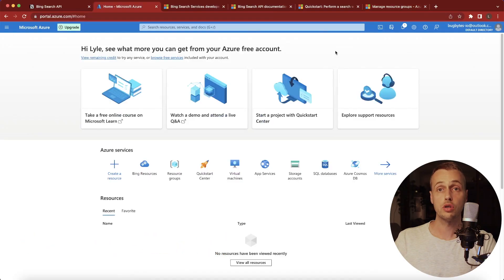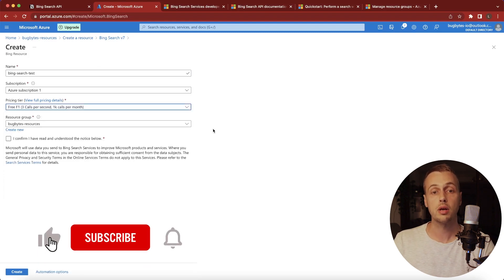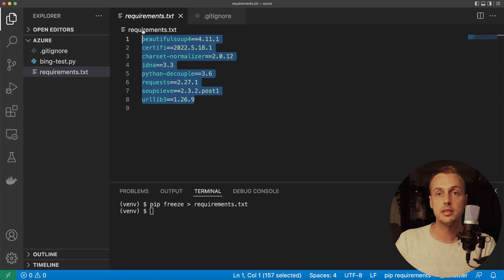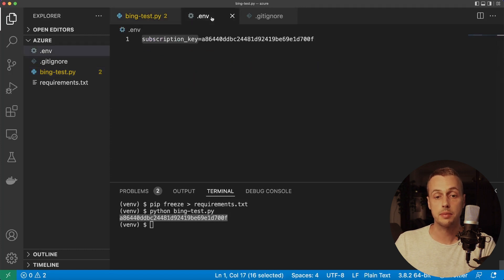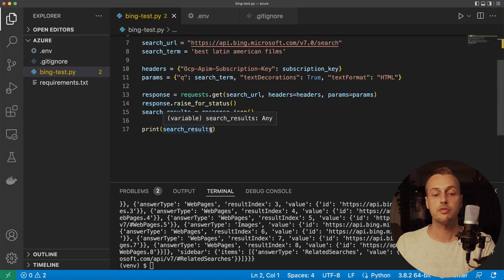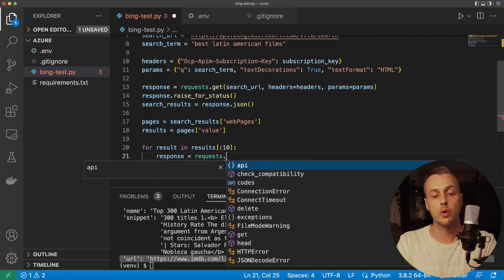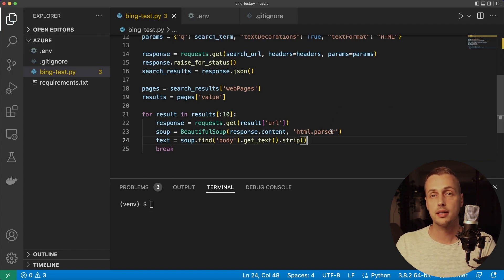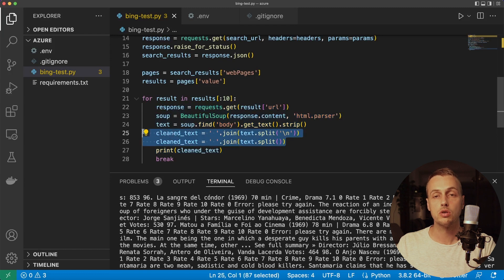Python & Azure - Searching the Bing API / Scraping Results with BeautifulSoup / Basic Text Cleaning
In this video, we will learn how to setup a Bing API resource on Microsoft Azure, how to call the Bing API with search terms using a Python script, and how to scrape the URLs of the result pages.

We'll also learn how to process the textual data we get back from the websites by:
* Using BeautifulSoup to extract only text from the body tag of the result pages (and stripping HTML tags)
* Cleaning up newlines and whitespaces from the text
* Applying a basic word frequency analysis with the Counter objects from Python's collections module.

📌 𝗖𝗵𝗮𝗽𝘁𝗲𝗿𝘀:
00:00 Intro
00:21 Creating Resource Group on Azure
01:46 Creating Bing Resource on Azure
03:47 Creating Python script
05:06 Creating .env file
05:41 Reading key with python-decouple
06:45 Querying Bing API
09:54 Scraping results with BeautifulSoup
13:03 Cleaning Text in Results
15:13 Word Frequency with Counter